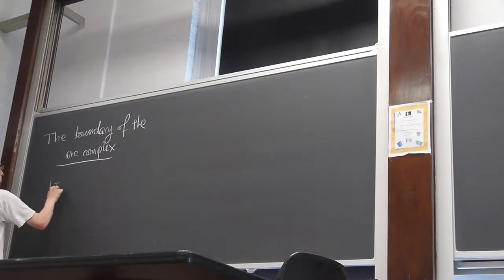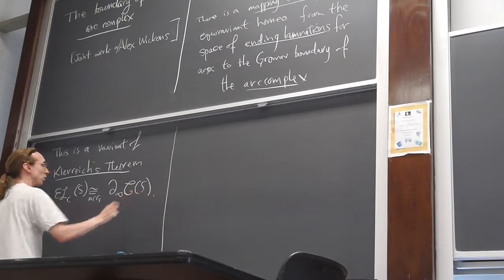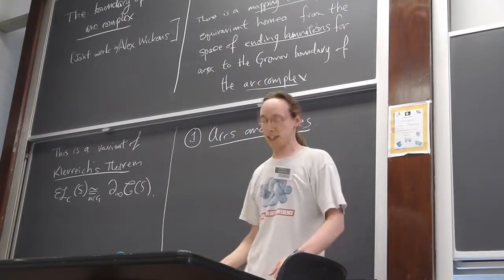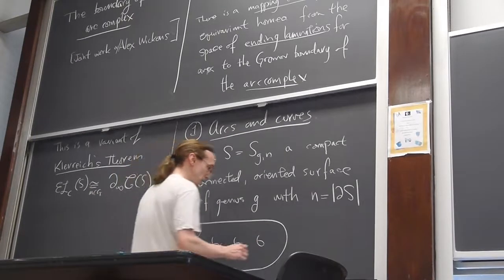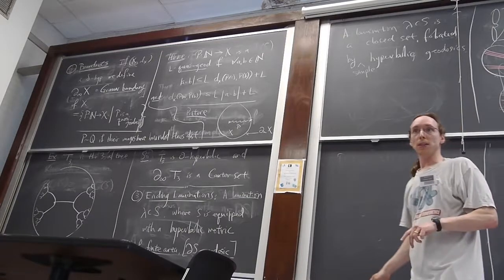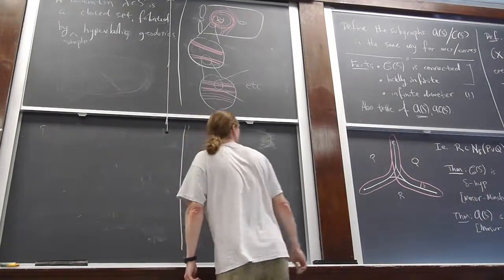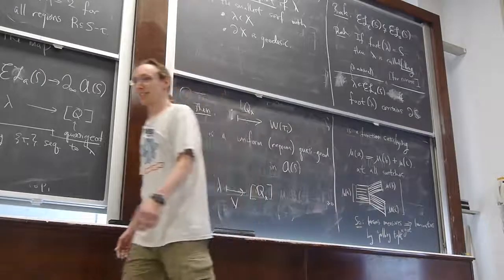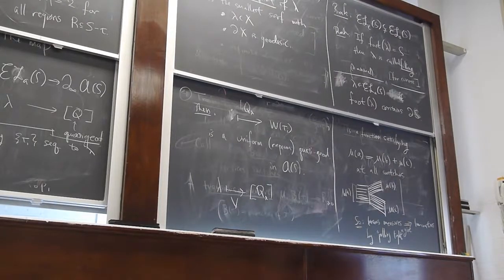GTiNY2013 video series 1/20 : Saul Schleimer (1st day, 1st Talk on Monday 8/12 )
Title: The boundary of the arc complex

1st day, 1st Talk on Monday 8/12
Speaker: Saul Scheimer ( University of Warwick )
Coauthors: Alex Wickens

Using train tracks we  give a new proof of Klarreich's theorem: the boundary of the curve complex is homeomorphic to the space of ending laminations.  The same techniques extend to give a homeomorphic characterization of the boundary of the arc complex.  I'll define all of these terms and then give a sketch of the proof.